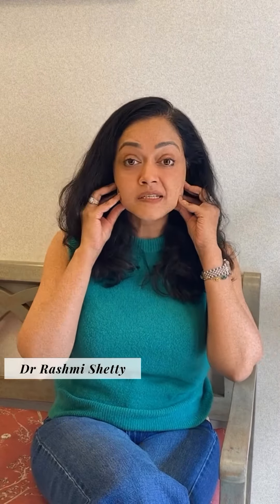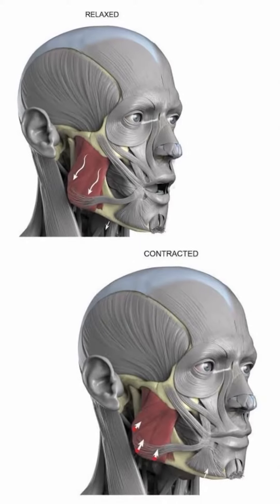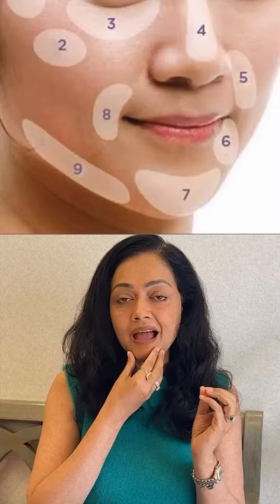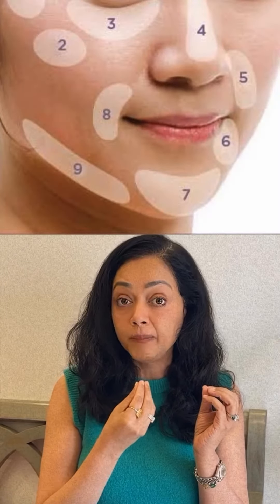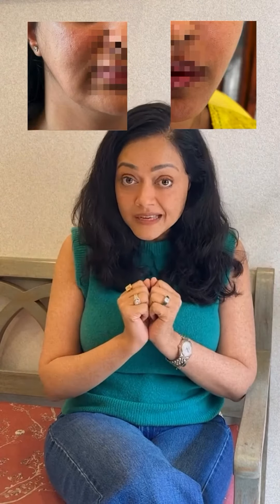V shaped face - is it really for Indians? By Dr Rashmi Shetty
V shaped face - firstly face is not supposed to be that aesthetically ❌

What should you be looking at 👇
-If your face is square/ bulky or round.

Your doctor will first figure out if it is bone, muscle, salivary gland or fat that is contributing to it. Depending on which one it is she or he will choose a modality to reduce the bulk💉

The idea is to slim the face make it more oval. Definitely not making it V ❌

Now, should you be touching the chin at all?
-Yes, why not specially on an Indian face, we have something called as Micro and Retrognathia - i:e chin that is small and set behind, making it look small in proportion to the face so one could add to the chin, but whether it should be extended, widened, narrowed, more protruded, more rounded is all very individual decision that needs to be taken between the patient and the doctor 🧑‍⚕️
A blanket lengthening of chin and sharpening of chin might simply serve no purpose, in fact, make it look odd on some faces 🙅🏻‍♂️

In aesthetics, along with choosing a rightly qualified doctor, what’s most important is to look for a doctor who has an aesthetic eye that matches yours and someone who can give you a natural result and has the vision to foresee how this face is going to change with age & how the change done today will look in future! 💁🏻‍♀️

For consultations/ appointment dm me.